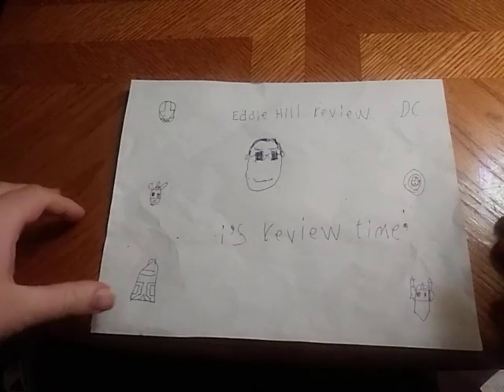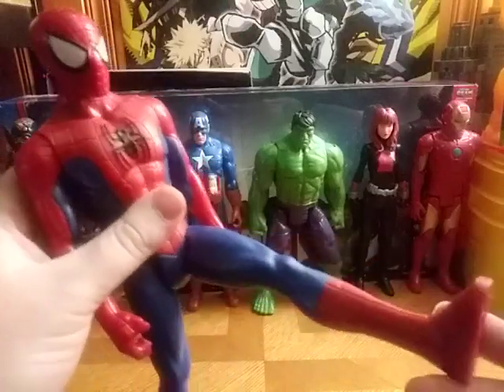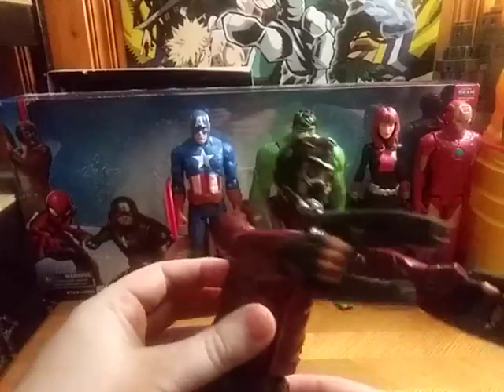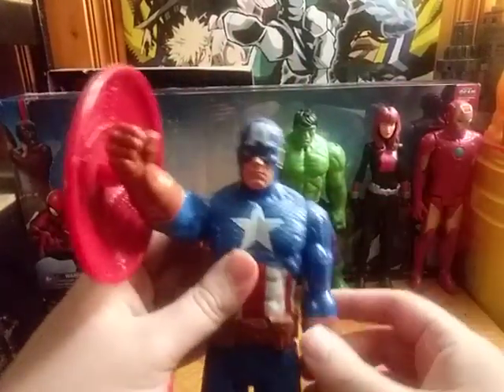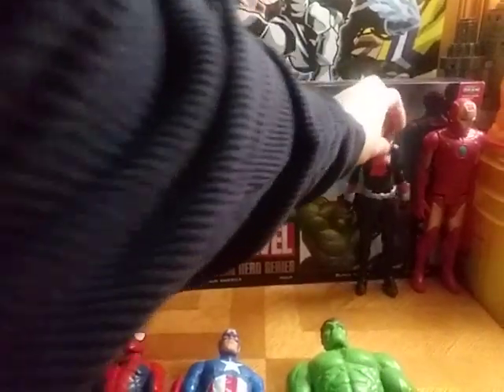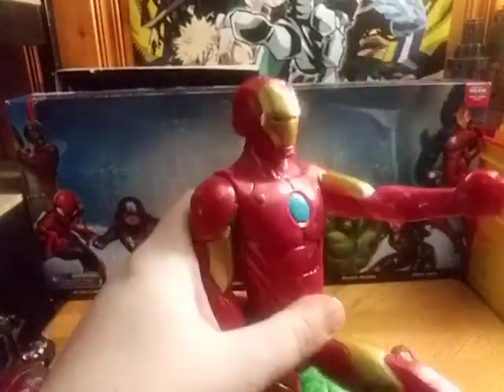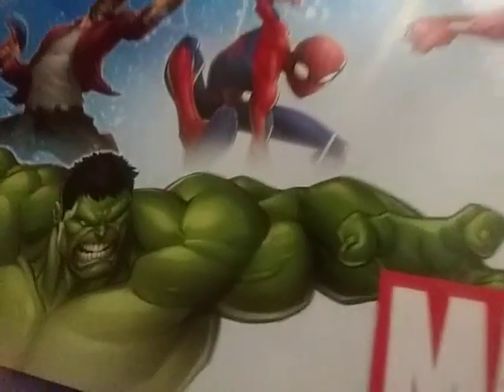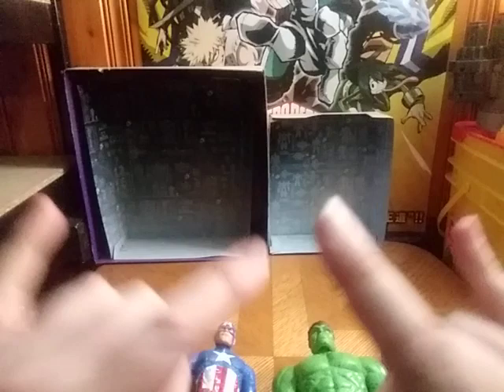EDDIE HILL REVIEWS: MARVEL-STARLORD-SPIDERMAN-CAPTAIN AMERICA-HULK-BLACK WIDOW-IRONMAN-12 in 1/5/21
EDDIE HILL REVIEWS: MARVEL-STARLORD-SPIDERMAN-CAPTAIN AMERICA-HULK-BLACK WIDOW-IRON MAN-12 in FIGURES  1/5/21